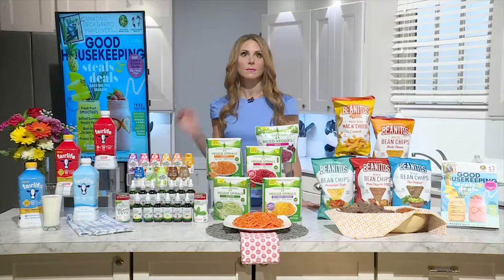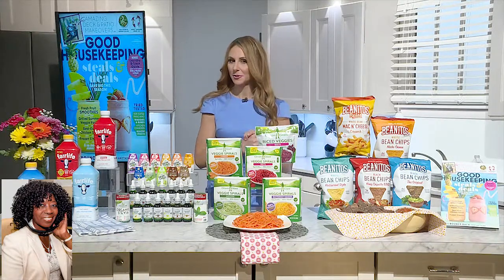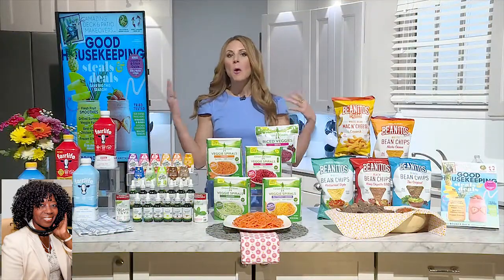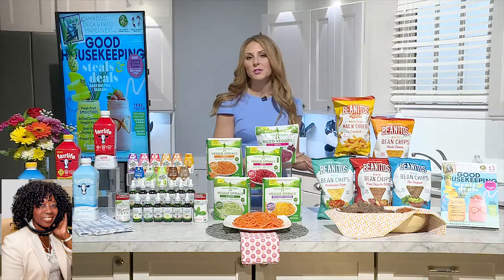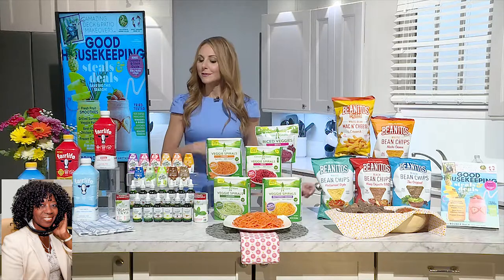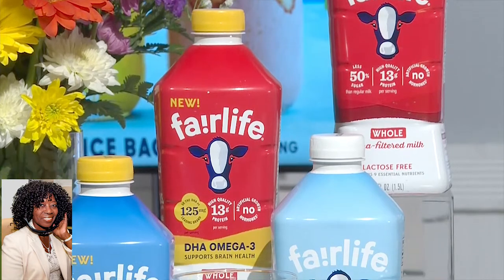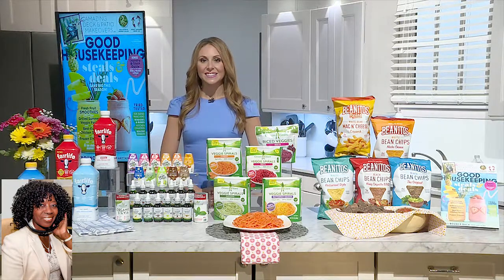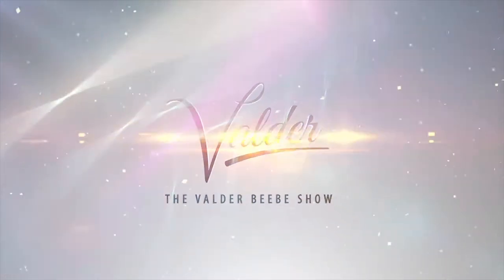GoodHouse Keeping Magazine Healthy Eating Made Easy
Valder get tips for the audience from Jackie London, registered dietitian and director, good housekeeping magazine food & nutrition brand labs